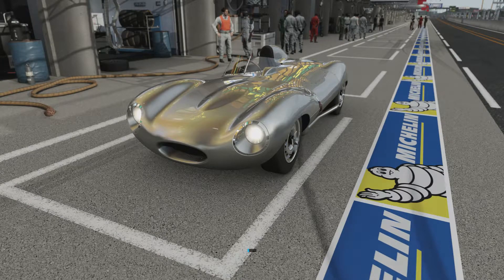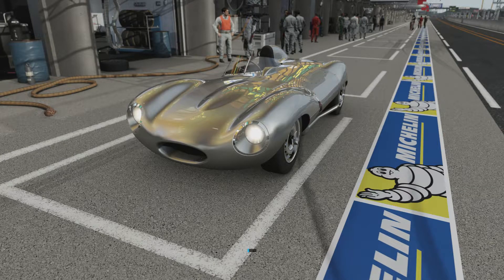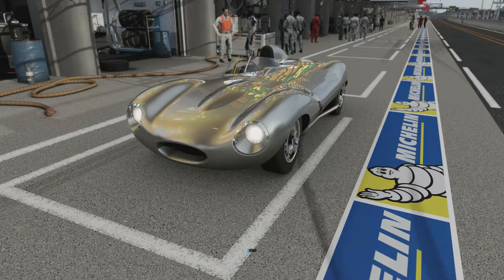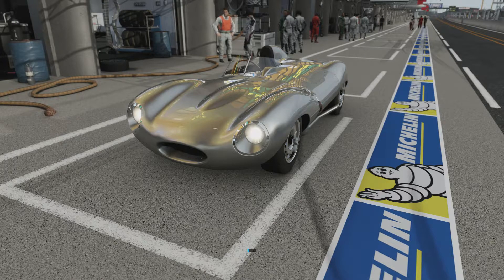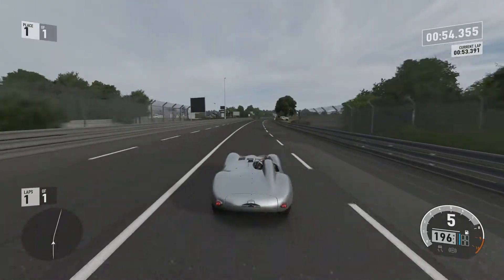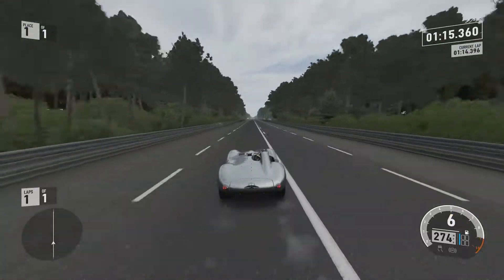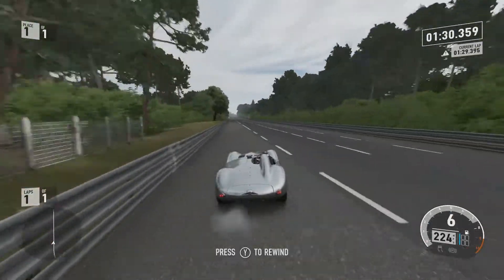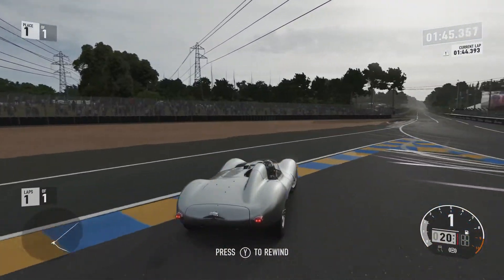How Fast Will It Go? 1956 Jaguar D-Type (Forza Motorsport 7)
Having previous success on prior Forza games can this classic Jaguar do any better?

Top Speeds -

1. 1963 Ferrari 250LM - 270 MPH (435 KPH)
2. 1962 Ferrari 250 GTO - 269 MPH (433 KPH)
3. 2017 Ford GT - 269 MPH (433 KPH)
4. 1955 Porsche 550 Spyder - 269 MPH (433 KPH)
5. 2004 Saleen S7 – 268 MPH (431 KPH)
6. 1994 Ferrari F355 Berlinetta - 268 MPH (431 KPH)
7. 1960 Aston Martin DB4 GT Zagato - 265 MPH (426 KPH)
8. 1994 Nissan Silvia K's – 265 MPH (426 KPH)
9. 1993 Porsche 911 Turbo S Leichtbau – 263 MPH (423 KPH)
10. 1990 Jaguar XJ-S - 263 MPH (423 KPH)
11. 2008 Lamborghini Reventón - 262 MPH (422 KPH)
12. 2013 Subaru BRZ - 261 MPH (420 KPH)
13. 1980 Porsche 924 Carrera GTS - 261 MPH (420 KPH)
14. 1965 Shelby Cobra Daytona Coupe - 258 MPH (415 KPH)
15. 1970 Alfa Romeo Montreal - 255 MPH (410 KPH)
16. 1992 Honda NSX-R - 255 MPH (410 KPH)
17. 1971 Chevrolet Vega GT - 253 MPH (407 KPH)
18. 1988 Mitsubishi Starion ESI-R - 253 MPH (407 KPH)
19. 1967 Nissan R380 II – 253 MPH (407 KPH)
20. 2015 Jaguar XKR-S GT – 252 MPH (406 KPH)
21. 1990 Renault Alpine GTA Le Mans - 251 MPH (404 KPH)
22. 2017 Alfa Romeo Giulia Quadrifoglio - 251 MPH (404 KPH)
23. 1953 Maserati A6GCS/53 Pininfarina Berlinetta - 250 MPH (402 KPH)
24. 1995 Chevrolet Corvette ZR-1 - 249 MPH (401 KPH)
25. 1957 Porsche 356A Speedster - 249 MPH (401 KPH)
26. 2004 Ferrari 612 Scaglietti - 248 MPH (399 KPH)
27. 2004 Mercedes-Benz C 32 AMG - 248 MPH (399 KPH)
28. 1974 Lancia Stratos HF Stradale – 247 MPH (398 KPH)
29. 2010 Ferrari 599 GTO - 246 MPH (396 KPH)
30. 1973 Porsche 911 Carrera RS - 245 MPH (394 KPH)
31. 2002 BMW Z3 M Coupe - 244 MPH (393 KPH)
32. 2017 Nissan GT-R - 244 MPH (393 KPH)
33. 1977 AMC Pacer X – 240 MPH (386 KPH)
34. 1958 MG MGA Twin-Cam - 237 MPH (381 KPH)
35. 1964 Ford Fairlane Thunderbolt - 235 MPH (378 KPH)
36. 2018 Dodge Demon - 235 MPH (378 KPH)